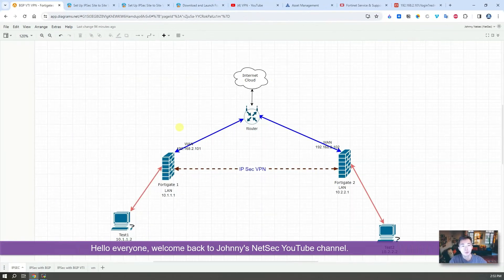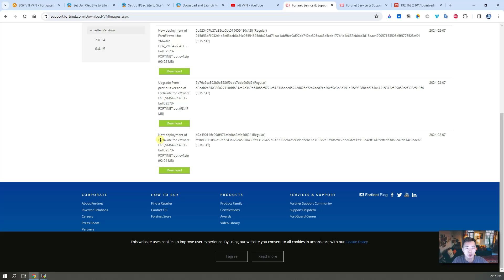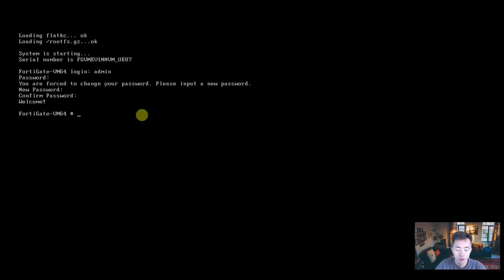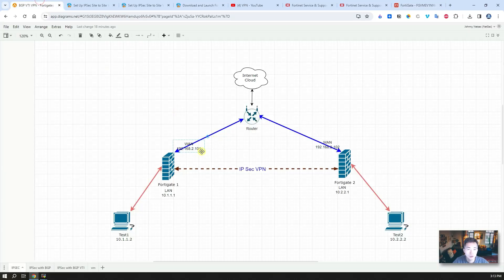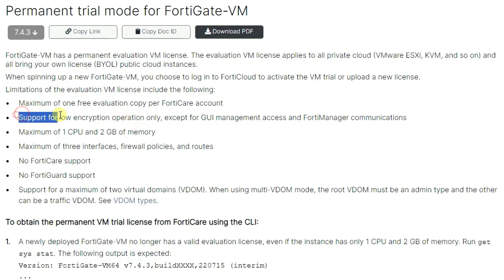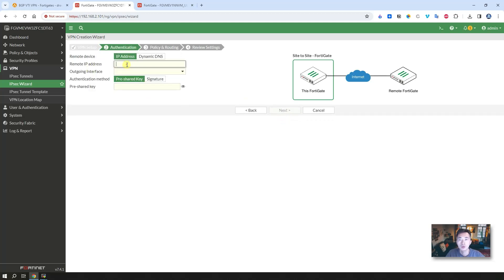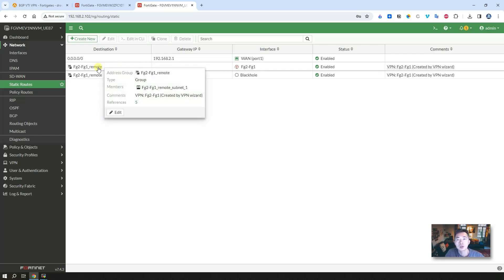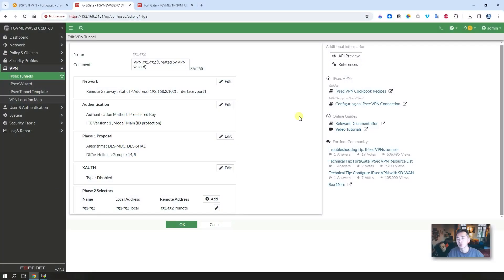Create Free Fortigate Lab @ Home - Super Easy VPN Example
Fortigate provides a free permanent evaluation license for each FortiCloud account, which you also can get it for free. In this video, I am showing you how to download, import and create your home lab with a simple VPN example using those free offers from Fortinet.

🌟 Deploy Fortigate Firewall VM Using Azure Marketplace and From A VHD File with VM Size (1vCPU,1G RAM)

💖Chapters:
0:00 - Introduction
1:22 - Lets start it!
2:08 - Download VM Images
2:36 - 1. Import image into VMWare workstation in your home machine
4:16 - 2. Basic Fortigate VM Configuration (Port1 interface)
5:22 - Get Evaluation License
8:26 - 3. Lab Environment (created based on the topology)
11:00 - 4. Create IPSec VPN Using Wizard (Route Based VPN between two Fortigate Firewalls)
16:22 - End Scene